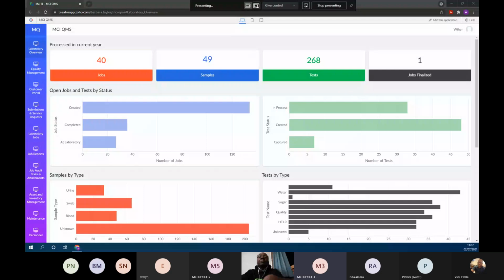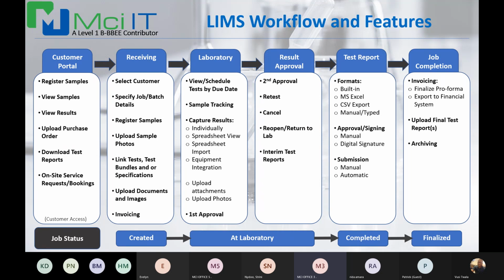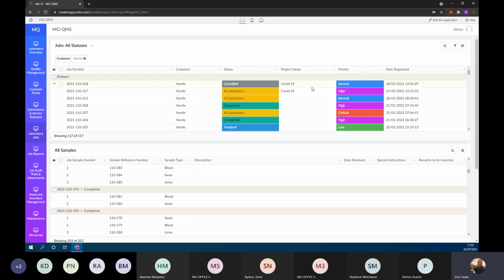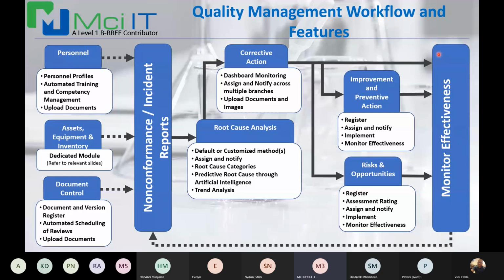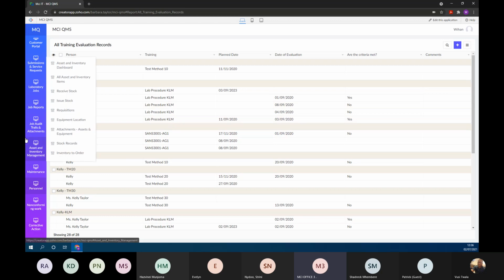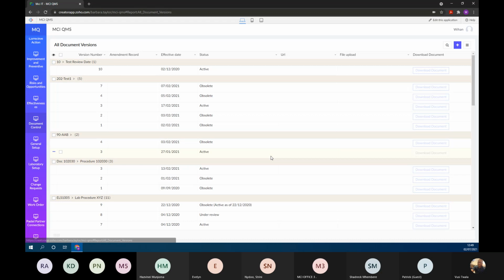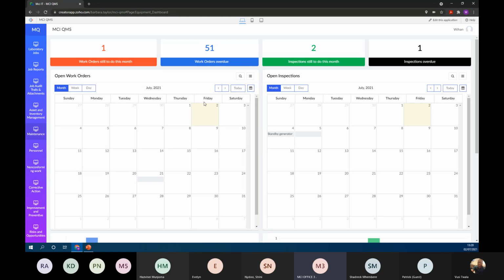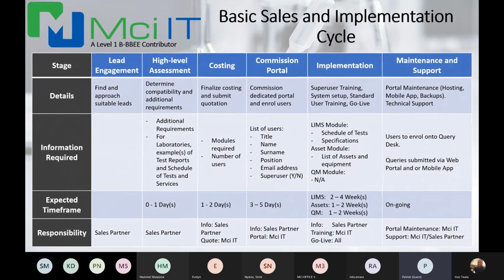Quality Management System - Introduction to African Partner's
This video is a recording of an introductory session of our Quality Management System software (Cloud Solution Suite) to prospective sales partners accross Africa.

Mci IT has recently redeveloped its legacy software solutions in use by laboratories, manufacturers, processing plants and many other related industries.

The system includes modules that include:
- LIMS
- Asset, Equipment and Inventory Management
- ISO9001/17025/15189 Quality Management